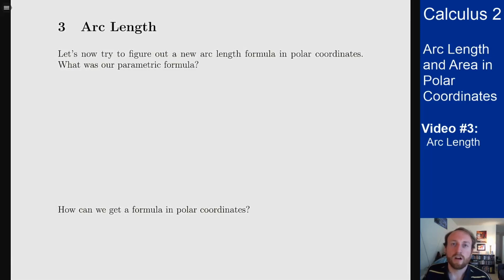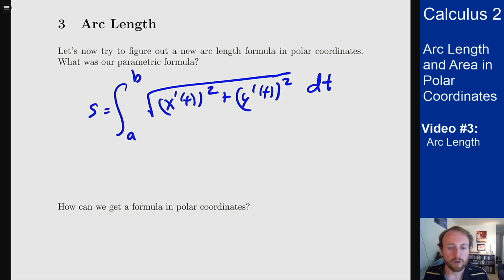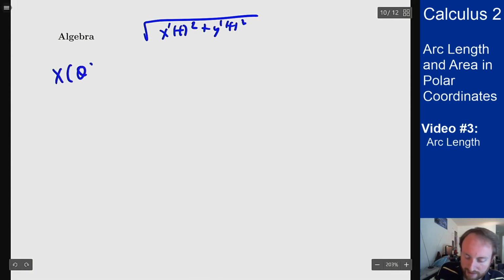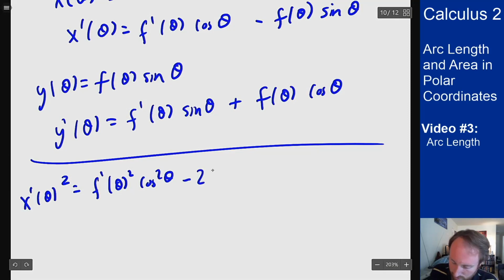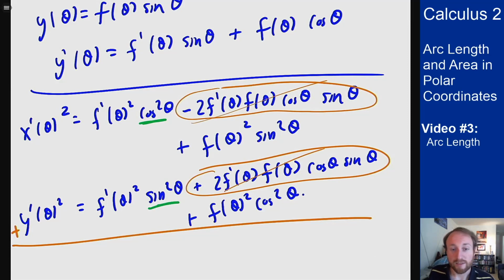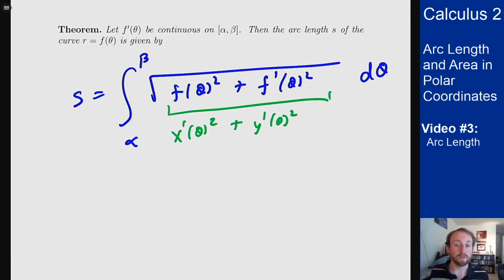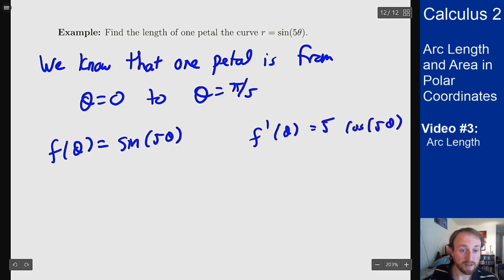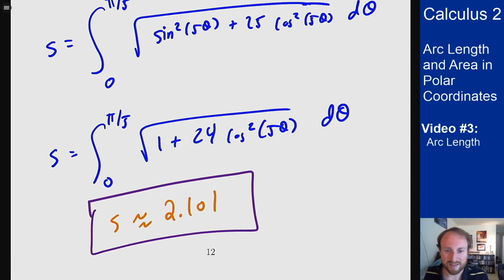Arc Length and Area in Polar Coordinates - Video 3 - Arc Length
Video #3 on Arc Length and Area in Polar Coordinates, talking about the formula used to compute the length of a polar curve r = f(theta).